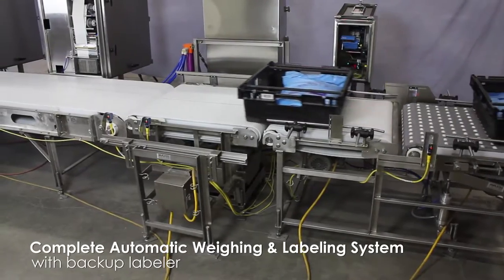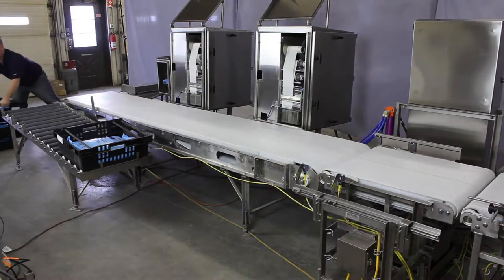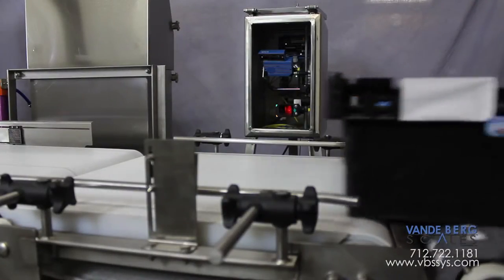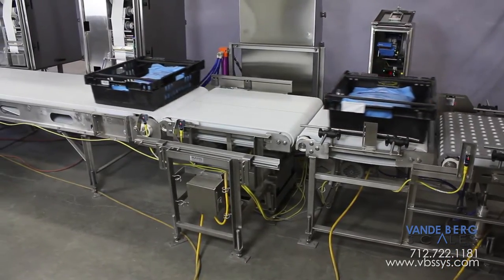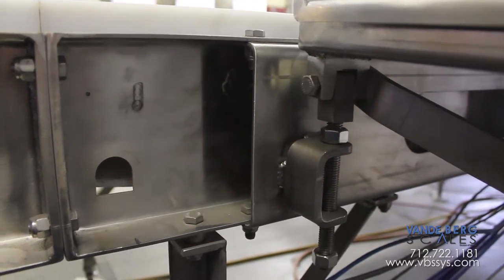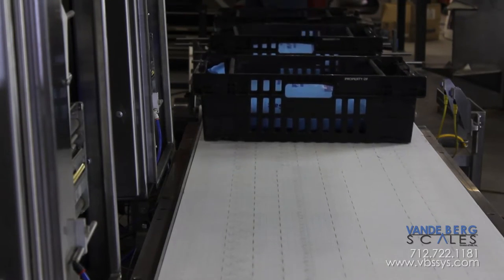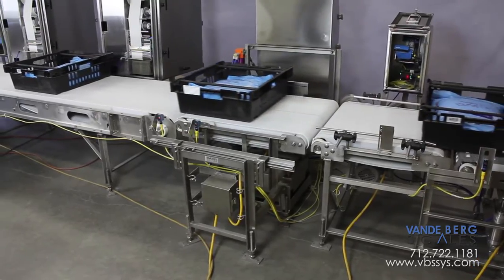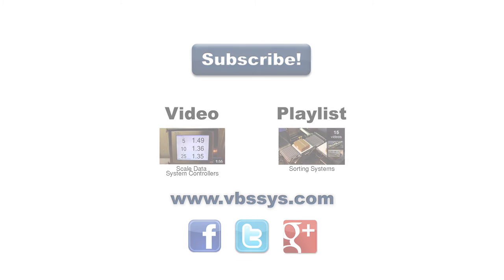Automatic Tote-Weighing & Labeling System for Washdown Applications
| This automatic tote-weighing and labeling system is a start-to-finish system that was developed for weighing totes of packaged ground beef. Included is a backup labeler, ensuring very little down time. The system is also entirely capable of washdown - a necessity in the packing industry!

This system will improve traceability for the customer and improve yield management for the producer.